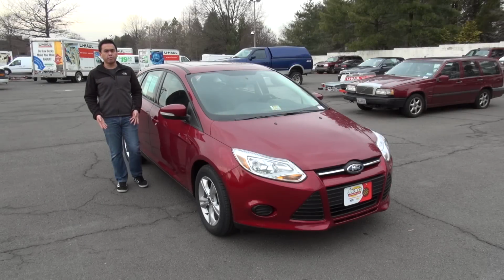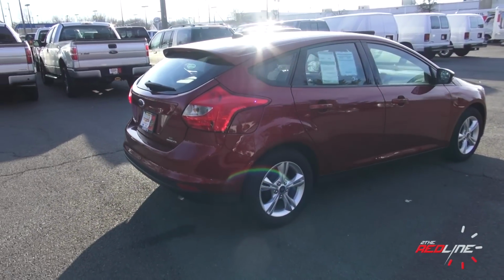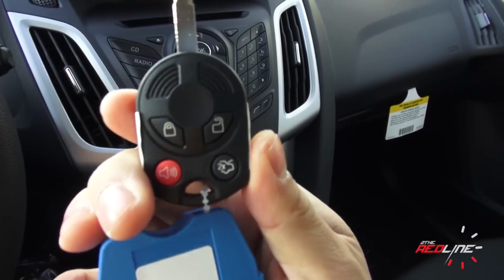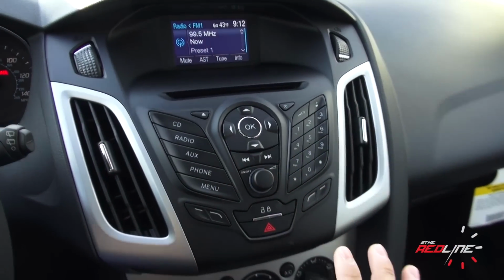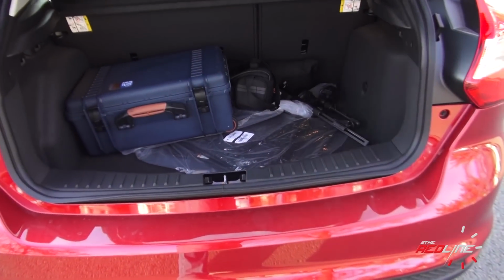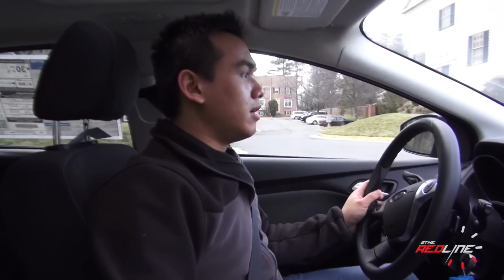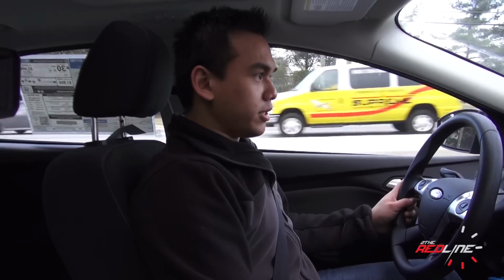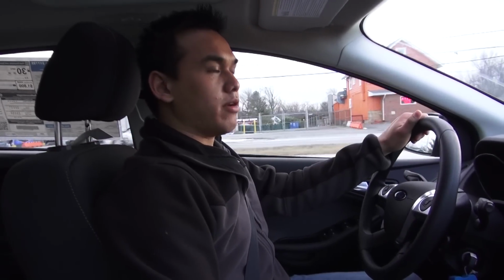2013 Ford Focus Manual Review, Walkaround, Exhaust, Test Drive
As a simple, economical, and cheap commuter car, this particular Ford Focus represents a best in class. It's really hard to find fault in it, as the known problem areas such as MFT and the 6 speed power shift transmission are not found on this model. If you are looking to get rid of that 10 year old economy car, we'd highly recommend something like this.